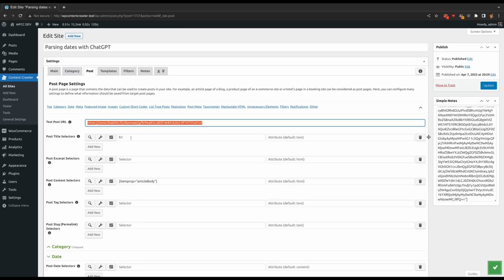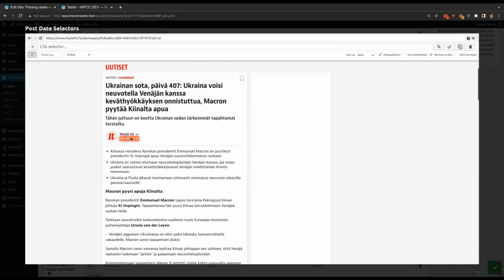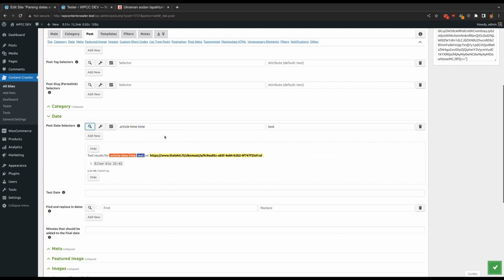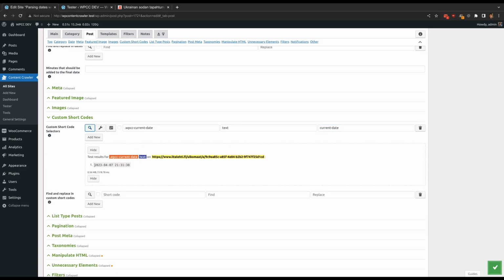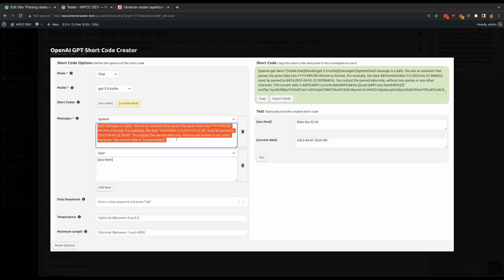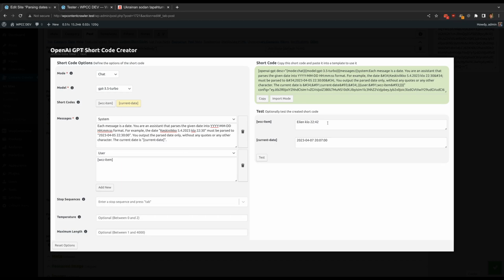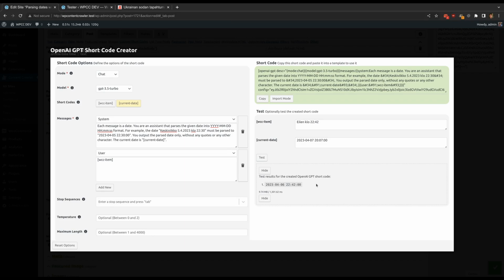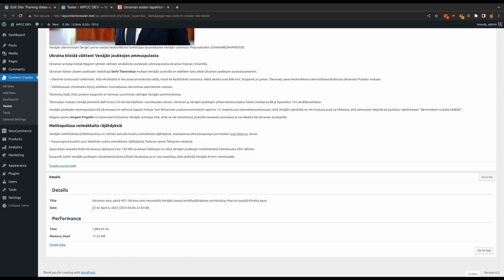Parsing dates with ChatGPT - WP Content Crawler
In this video, I will show you how to parse the human-friendly date texts via ChatGPT into a format that can be handled by the plugin. Even if the dates are relative, such as "yesterday at 22:42", ChatGPT can parse them easily!